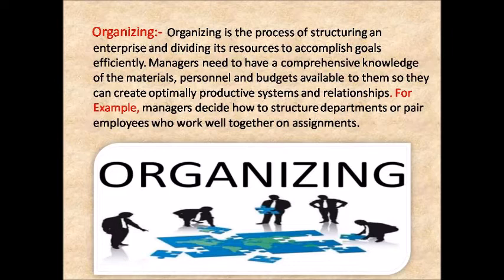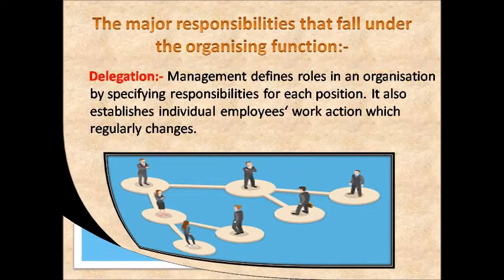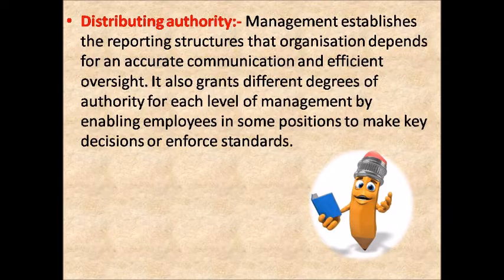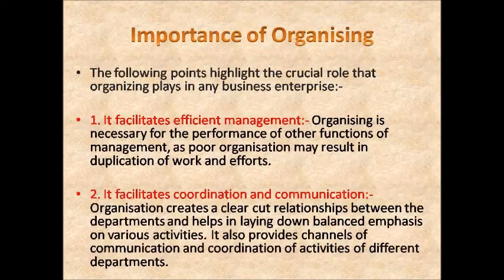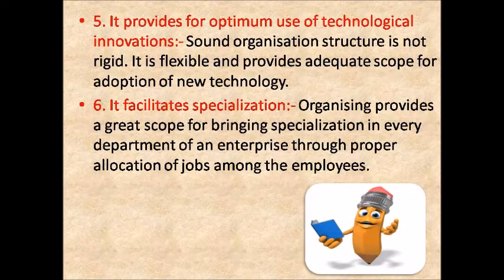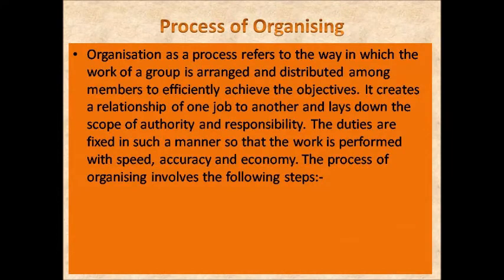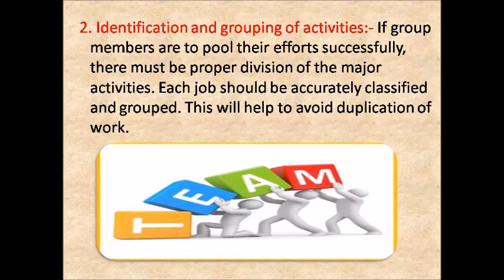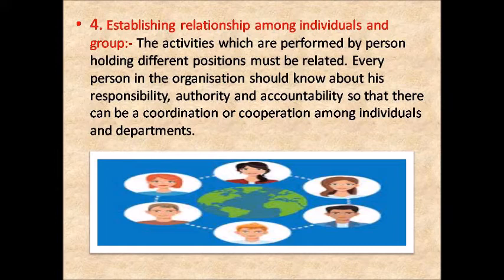Organizing │Meaning│ Example │Major responsibilities│ Importance │Process │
Learn about the Organizing in a detail manner with easy format.
Organizing Example Major responsibilities that fall under the organizing function # Importance of Organizing Process of Organizing.

I am a experienced management tutor and my objective as a tutor is to often see students have easy time handling their assignments and generally succeed in their academic field.